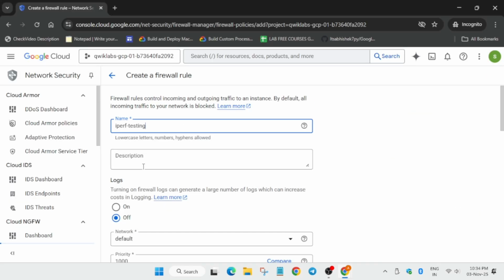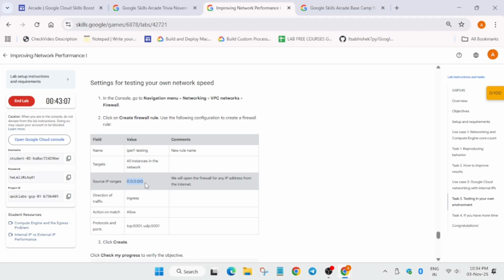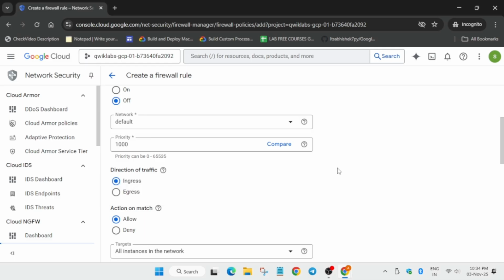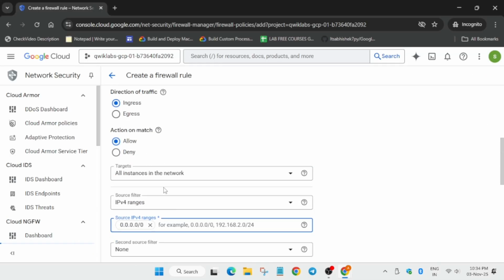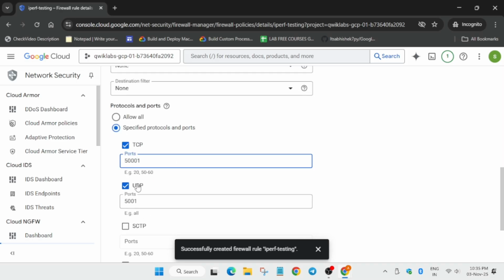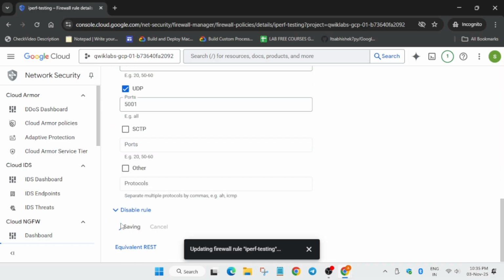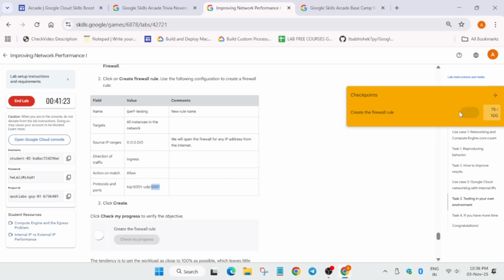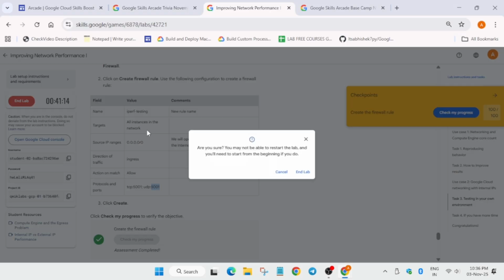Improving Network Performance I GSP045 Complete Guide WithExplanation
🔍 Common Queries
qwiklabs
arcade facilitator